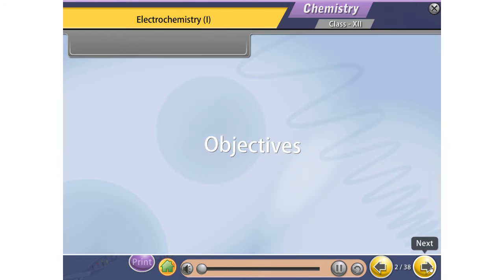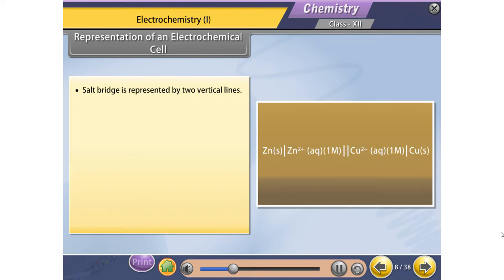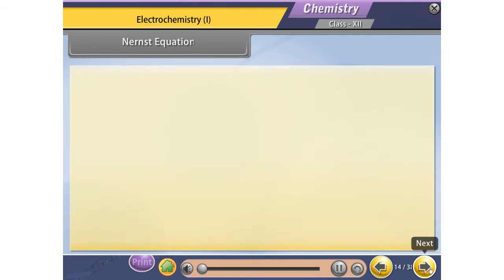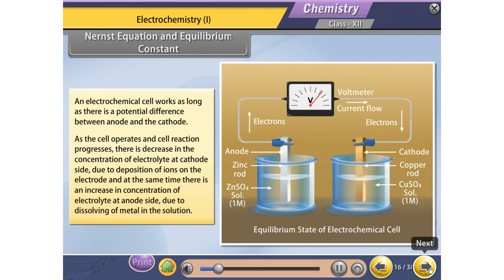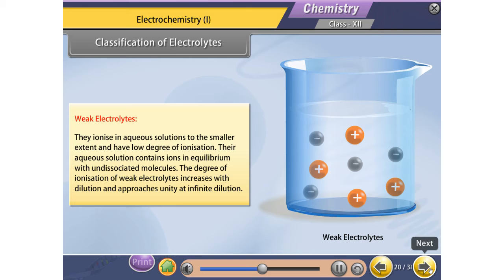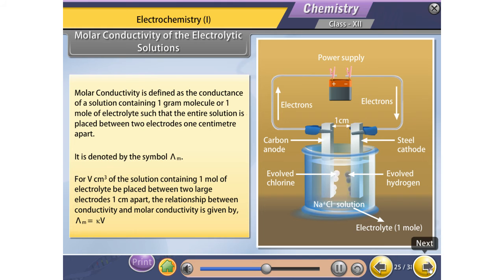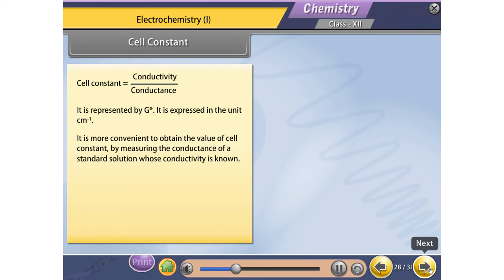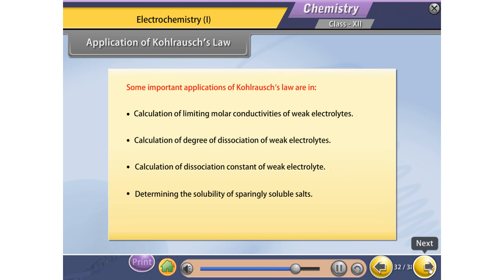ELECTROCHEMISTRY IN SHORT .................30 MIN